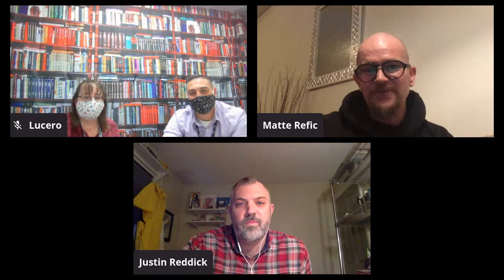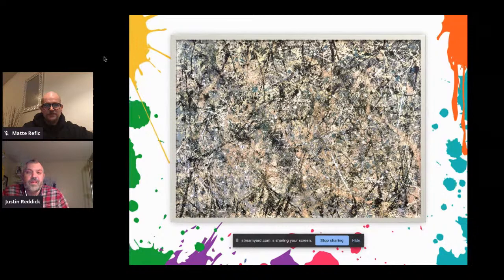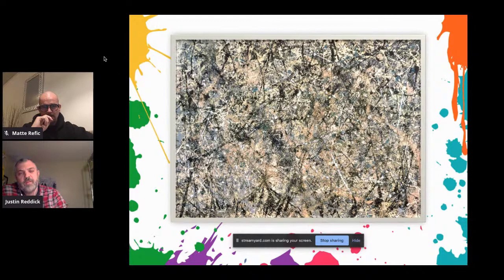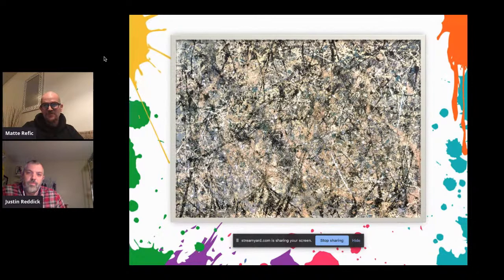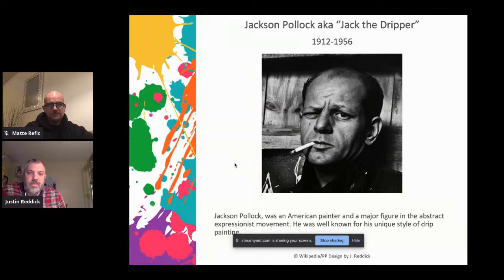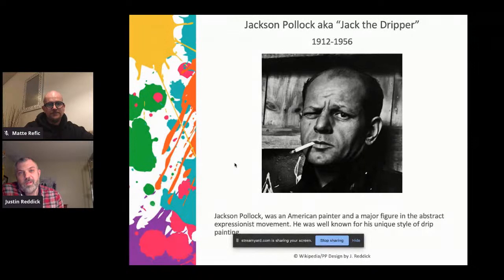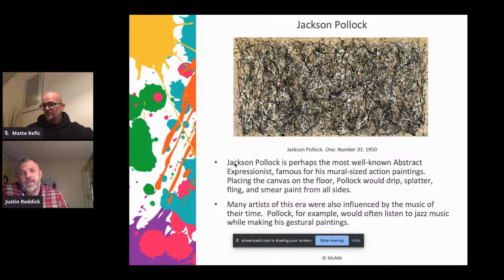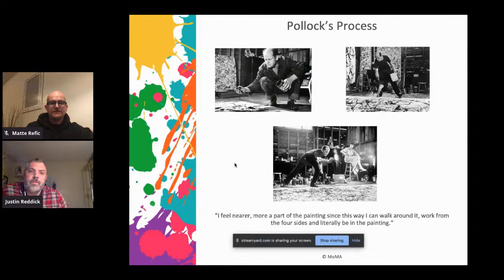Art the Hard Way: Creativity on the Inside | Lucero Library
Prepare to have a splatter of a good time with the new creative workshop, “What is Abstract Expressionism?” Here, you’ll learn all about some of the well known abstract artists from the 1950s era, and learn why getting your hands messy while painting can be totally relaxing.
Livestreaming on the Lucero Library Facebook and YouTube pages.